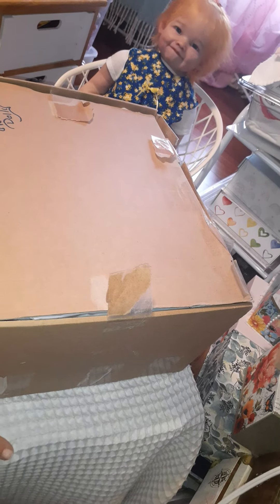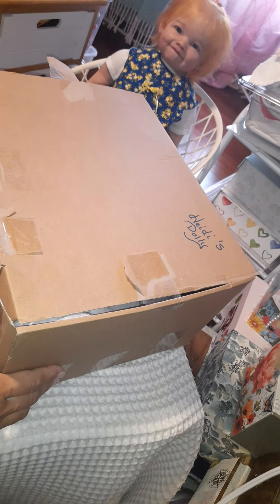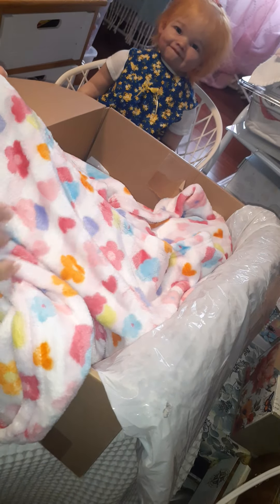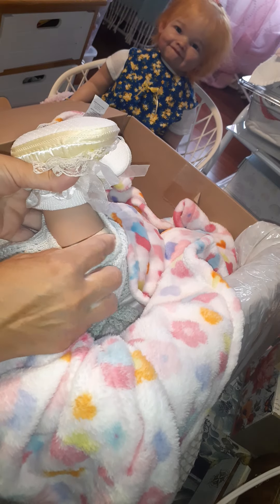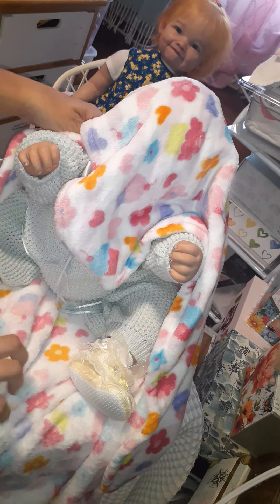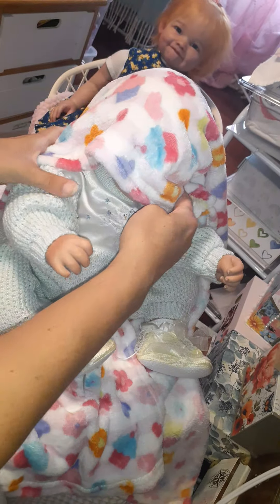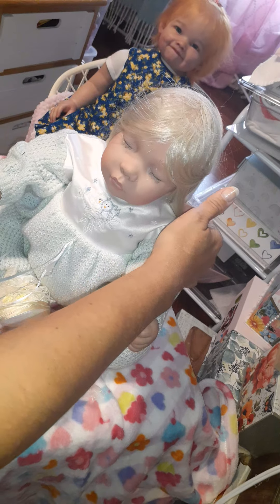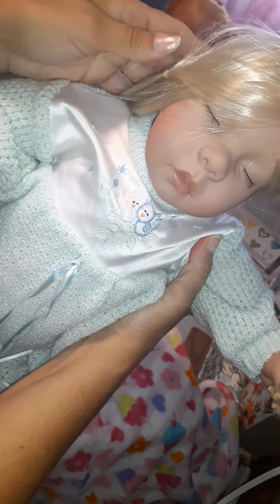Box 📦 opening, Vintage Pat Secrist Sculpt 1996. "Sleepy" Artist unknown. I reborn & gave her hair.